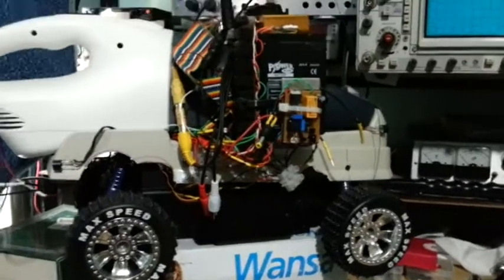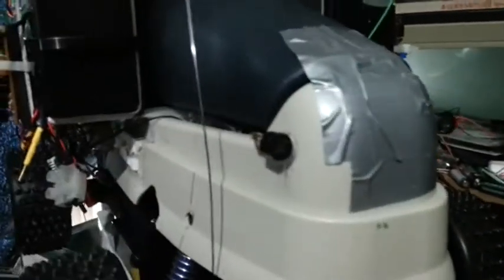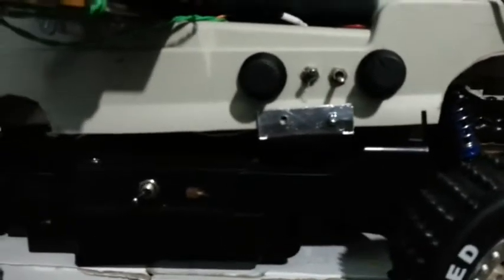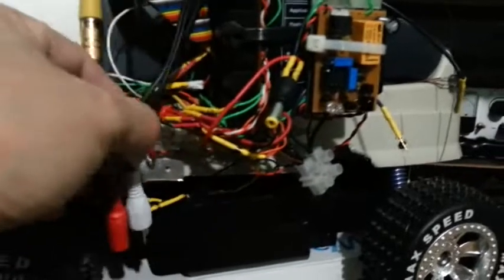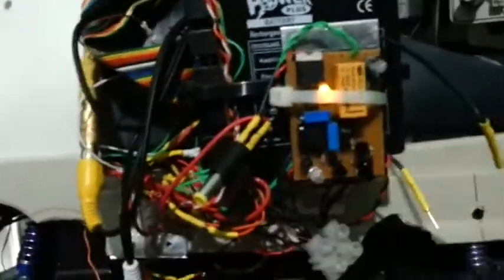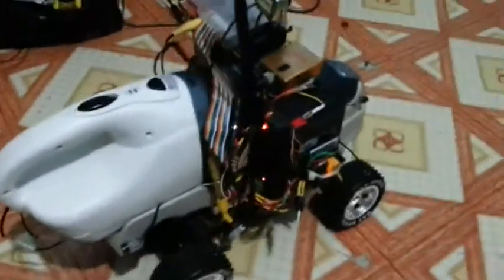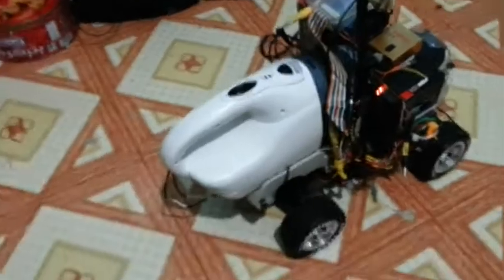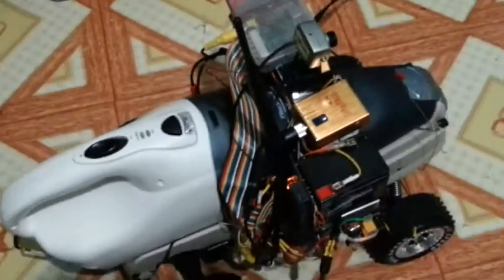Raspberry Pi Vacuum Cleaner Part 5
More modifications have been incorporated such as: installation of Right and Left IR Proximity Sensor, upgraded the front Ultrasonic Proximity Sensor, replaced the mechanical drive motors and installed new tires, modified the electronics to work with RF remote control independently, installed long range A/V transmitter, etc.